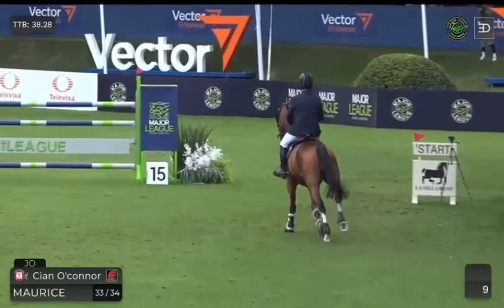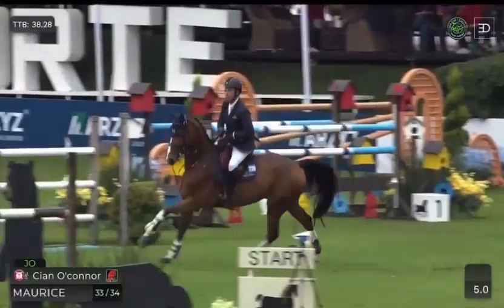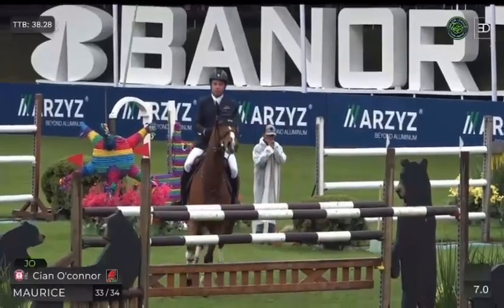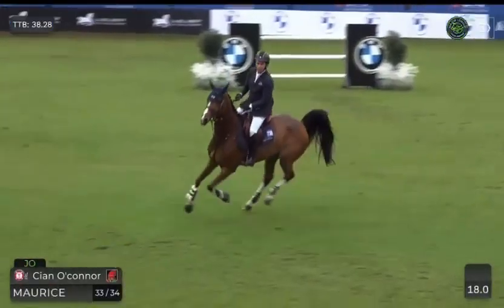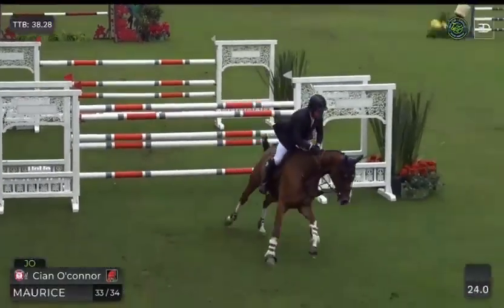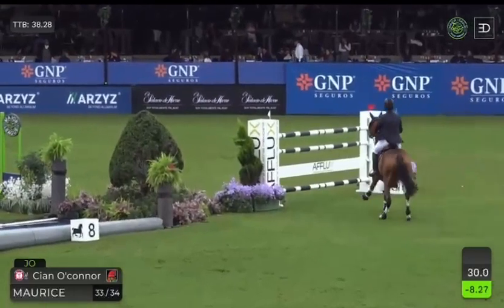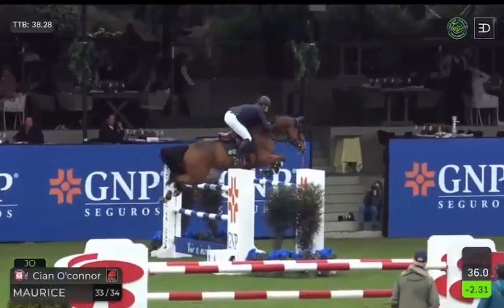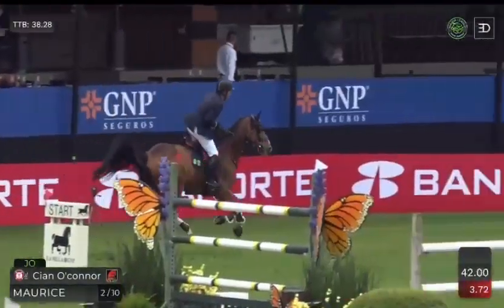Maurice & Cian O'Connor - CSI5* Monterrey 1.55m Jump Off Class - 7th Place